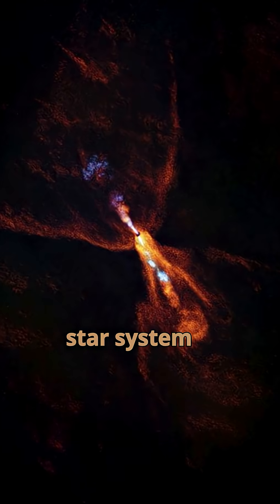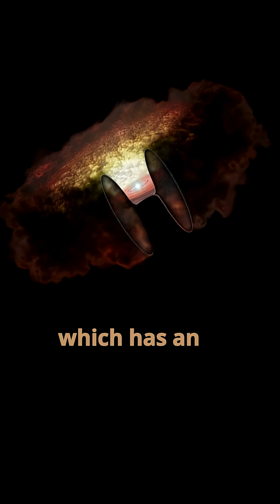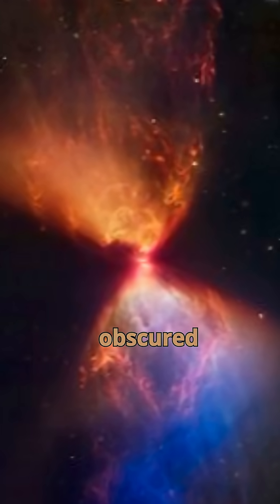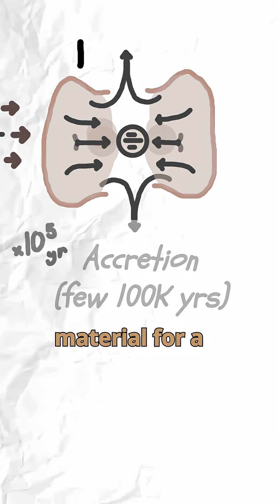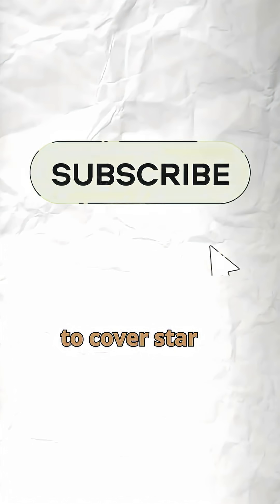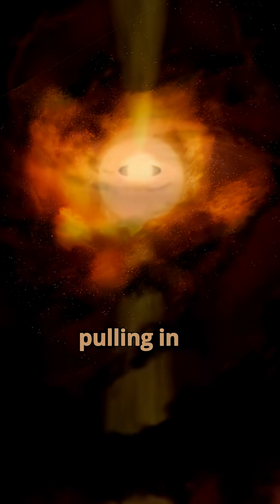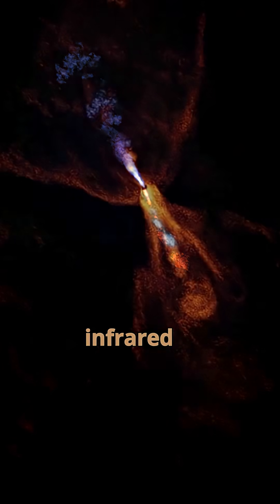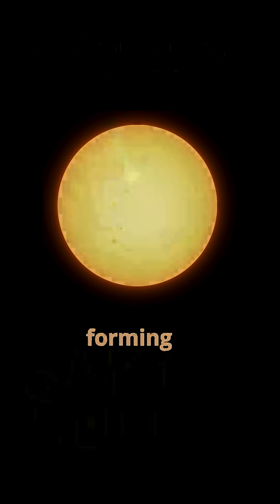JWST just saw a Baby Star System (HOPS-315)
Graphics created in FireAlpaca and video edited in Microsoft Clip Champ.
This video falls under fair use as it is used for educational purposes only, utilizing brief excerpts from any original work to provide analysis and discussion, and does not infringe on the potential market value of the copyrighted material.